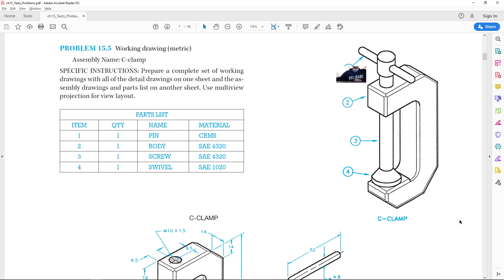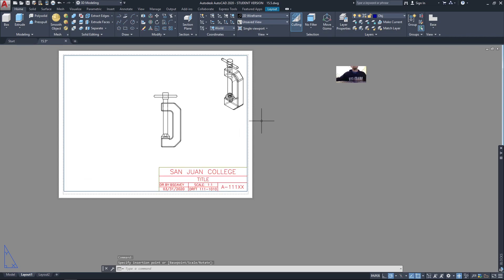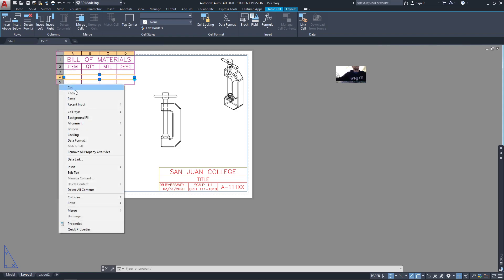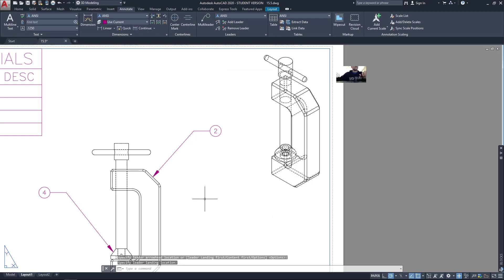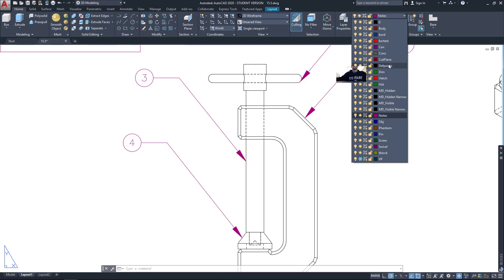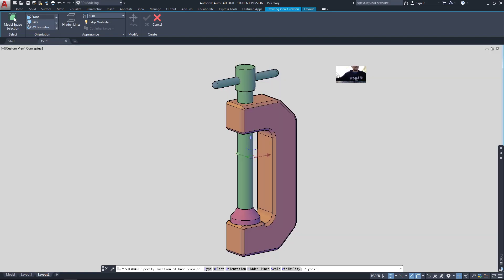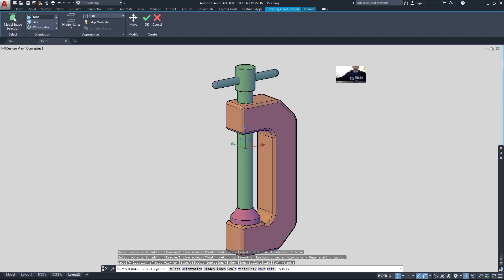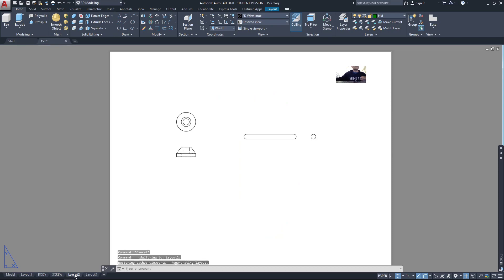How to Make a Set of Working Drawings in AutoCAD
This video shows how to make a set of working drawings from a 3D model of a C-Clamp assembly in AutoCAD